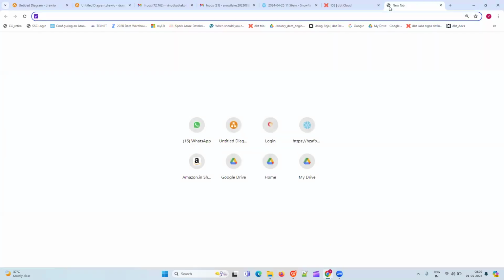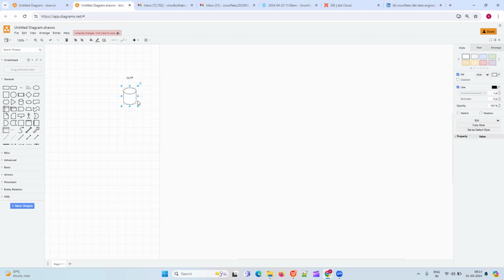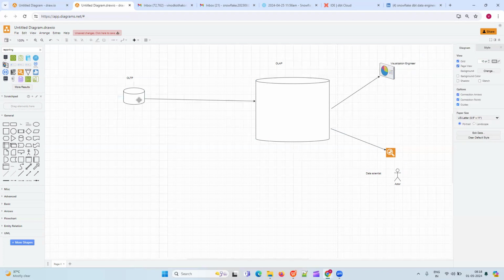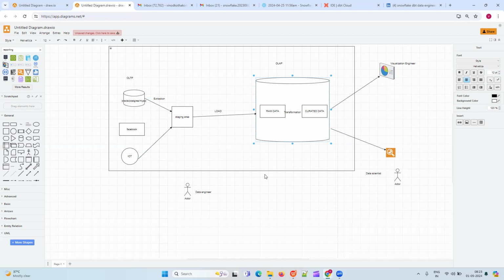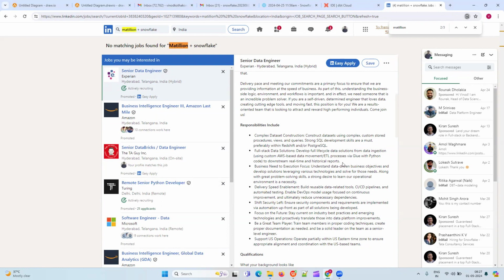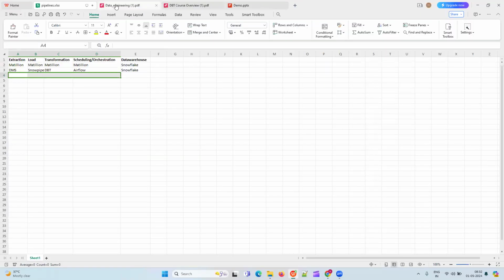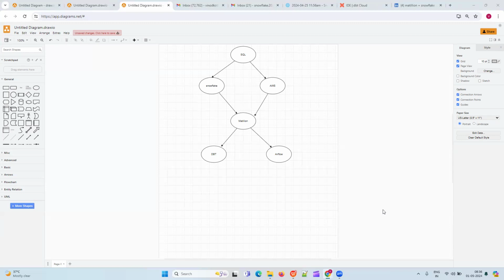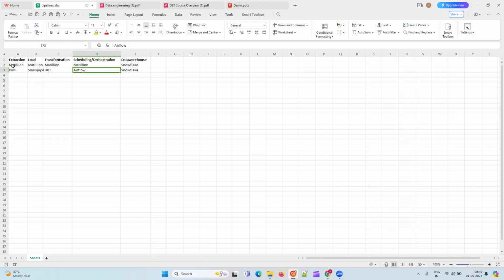Snowflake + DBT | Airflow, Matillion , Aws | Real time | Project Oriented training| 9866955524